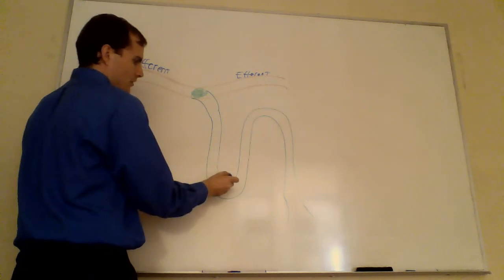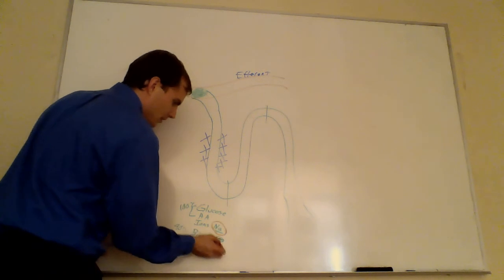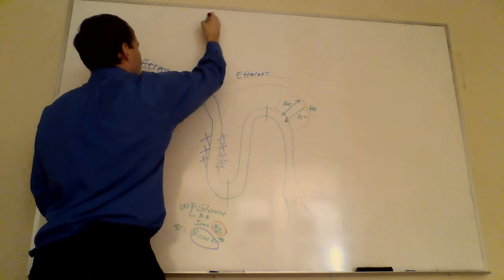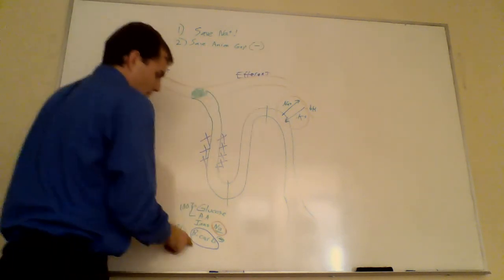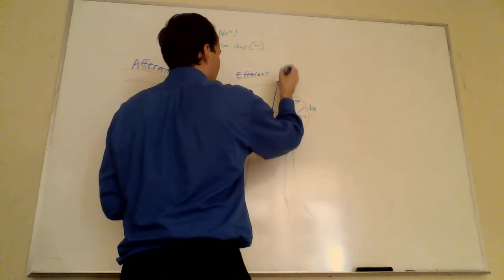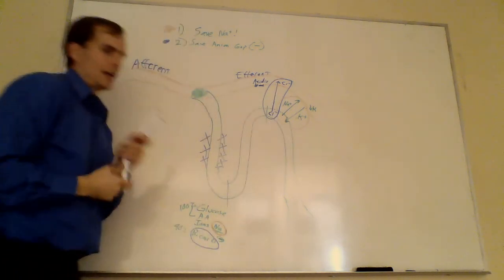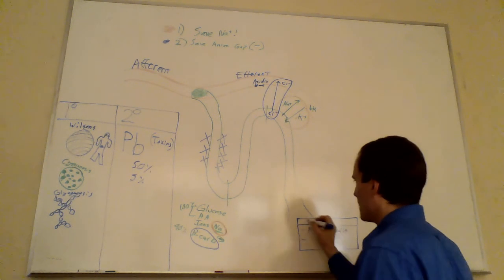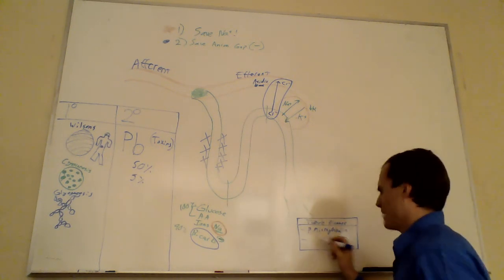GenMed Q6 - Kidney Tubule Pathophys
Here we tackle the concepts of normal kidney function, proximal tubule damage, and total tubule damage.